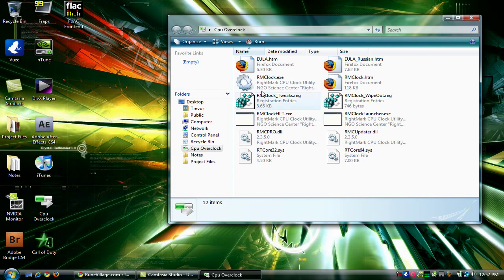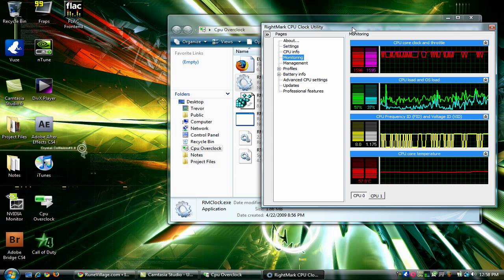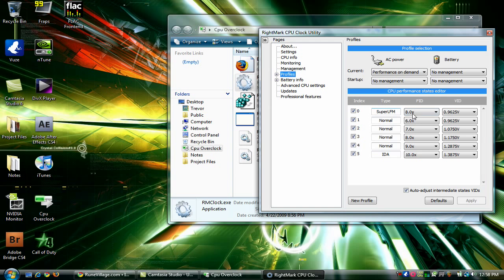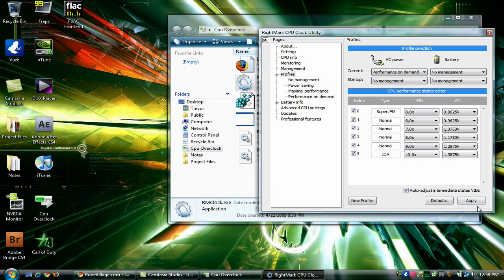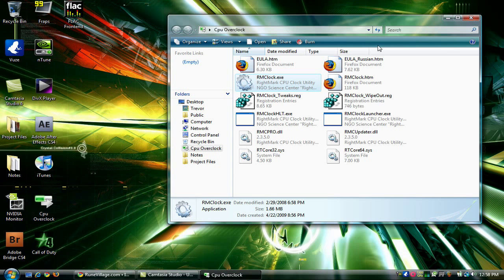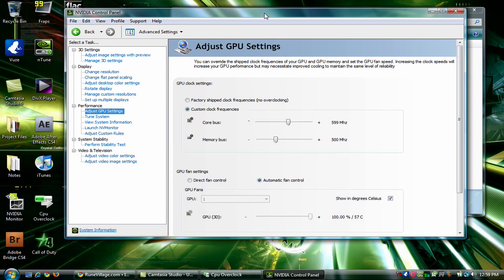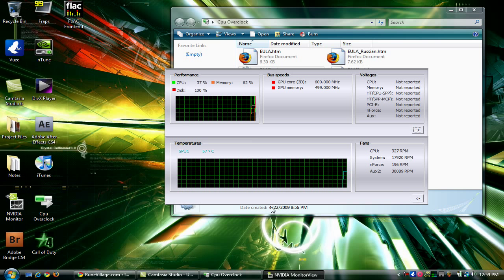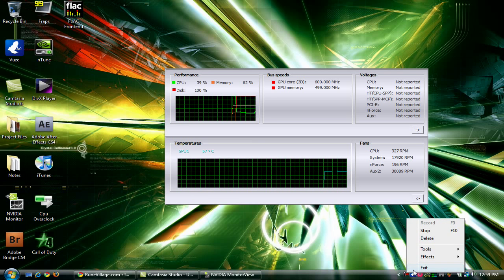nVidia 8600m GT Downclocking Fix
Lot's of people have been posting and wondering about this annoying down clocking issue that the nVidia's 8 mobile series has. It's a pretty buggy card but when you see the fps shoot down while your gaming, it's not your video card. It's actually your processor.

In order to fix it just download a program called Right Mark and set up a profile so that you can force clock your processor's power intake thereby keeping the throttle the same (no more down clocking).

The only downside to this is that your processor will get very hot. You can solve this by buying a cooling pad or putting something under the back end of your laptop so there's space underneath your laptop for air flow.

Note that longer gaming sessions will result in higher temperatures, try to use the force clocking only when you want to game.

the name of the sofware i used here is called

RightMark CPU Clock Utility (RMClock)

and can be found at